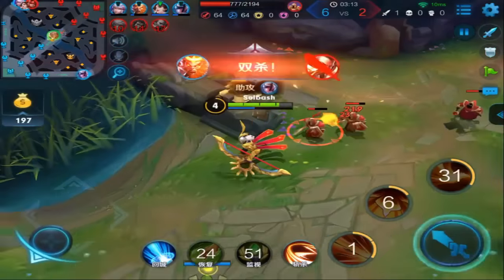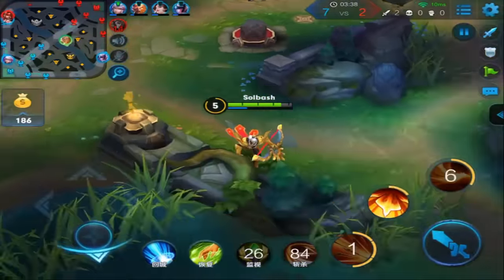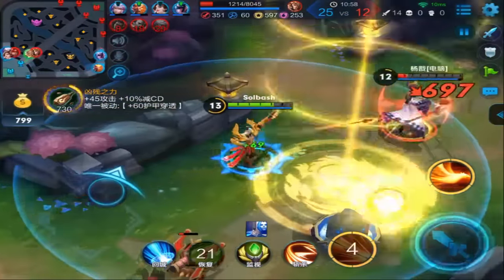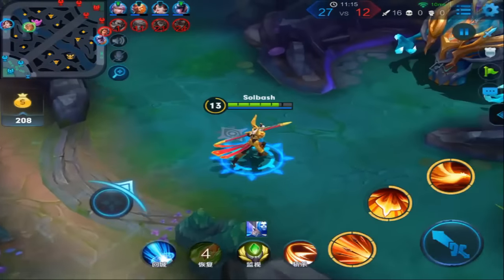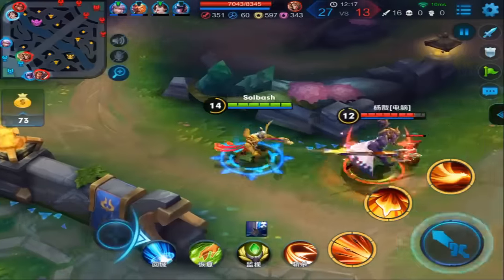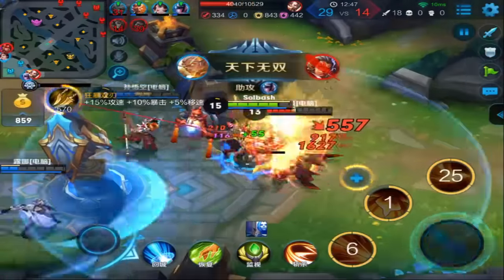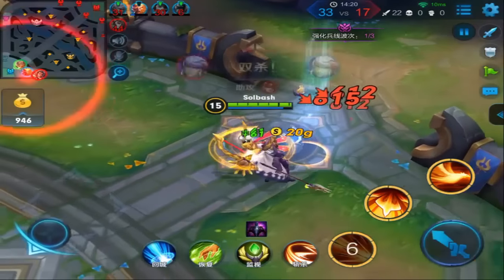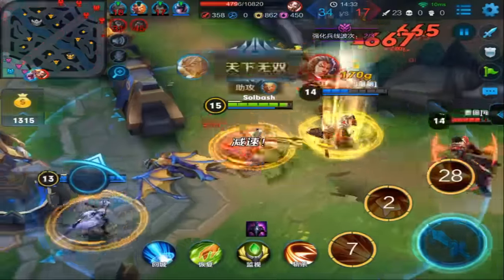King of Glory │Fog of War 5v5 Map - Demigod Hou Gameplay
King of Glory
King of Glory [Hou] Gameplay
Hou[Tips, Runes, Guides, Builds]